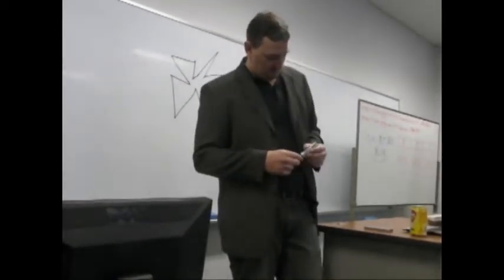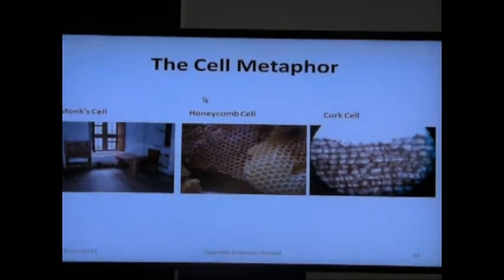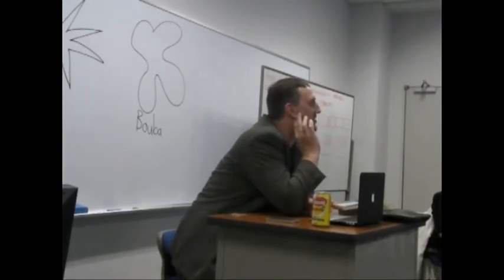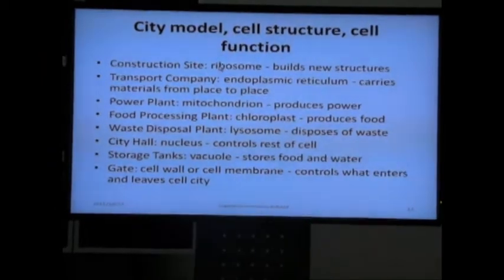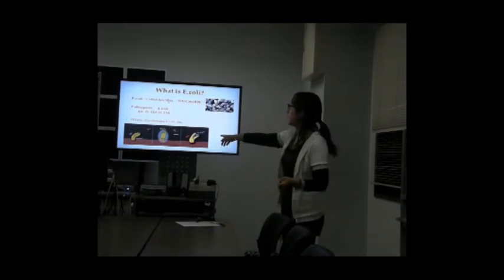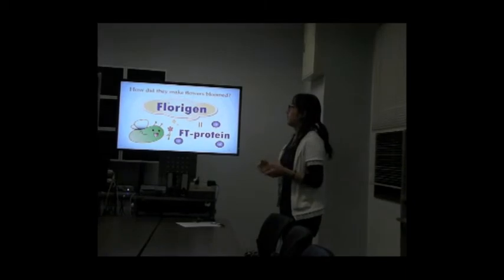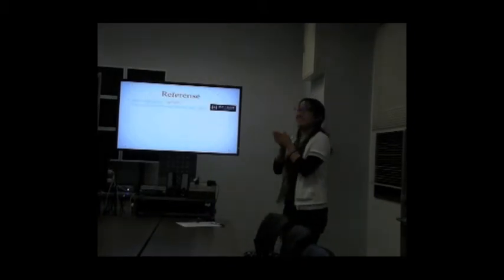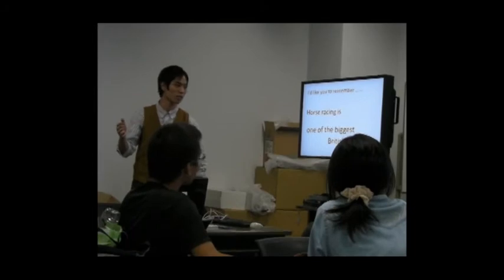十月集中講座・二回目